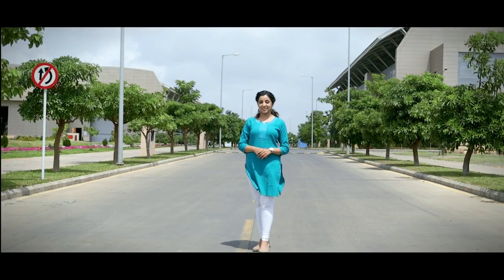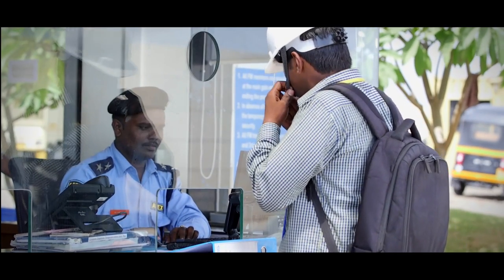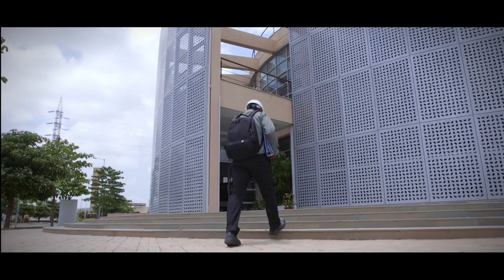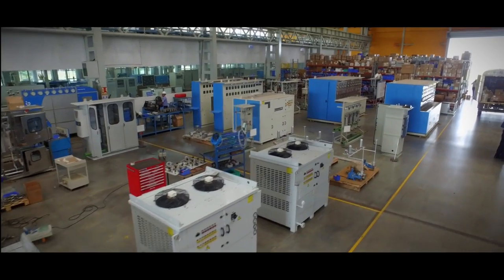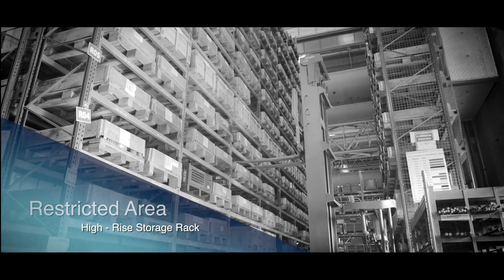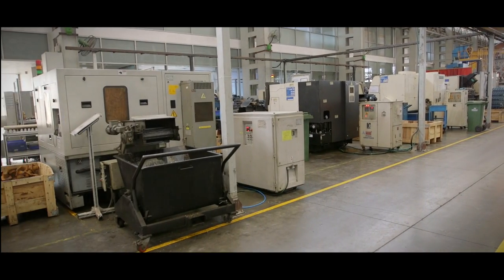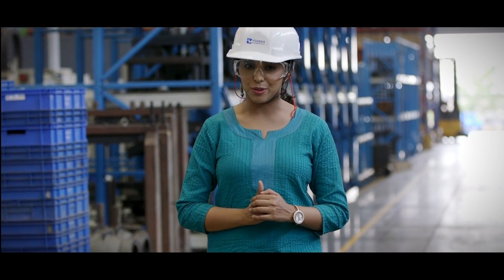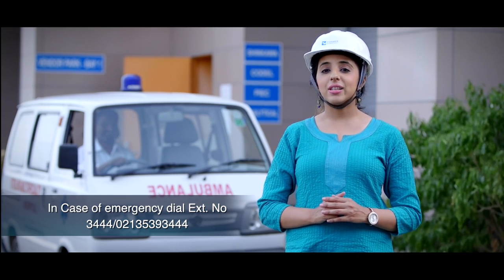Forbes Marshall Safety Video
Your Safety, Our Priority : This video takes you through Forbes Marshall Chakan facility showcasing various measures that we follow to assure the safety of visitors as well as our members.